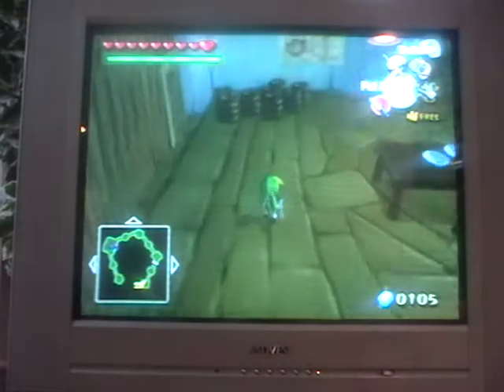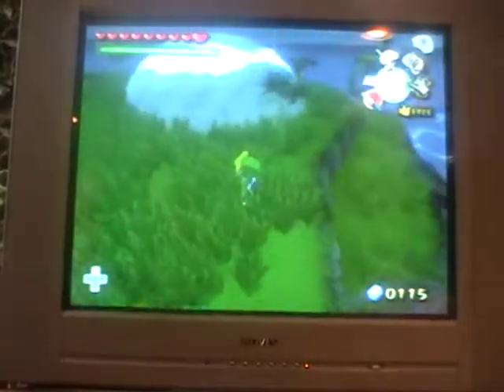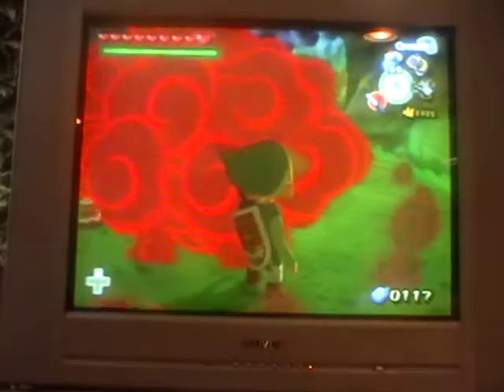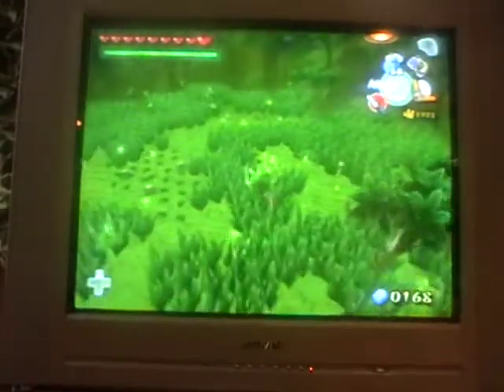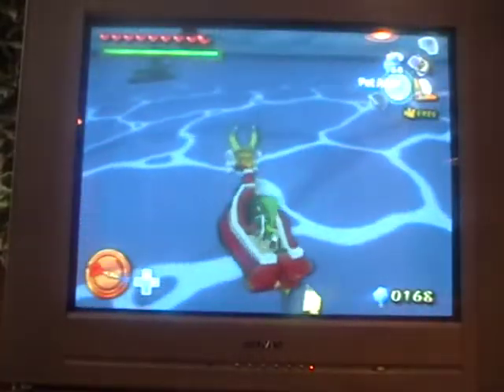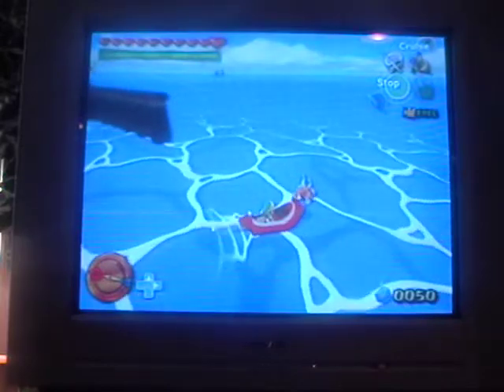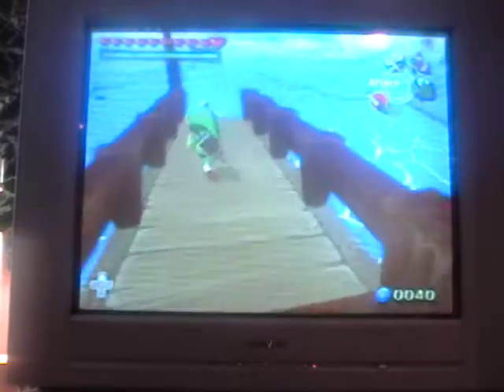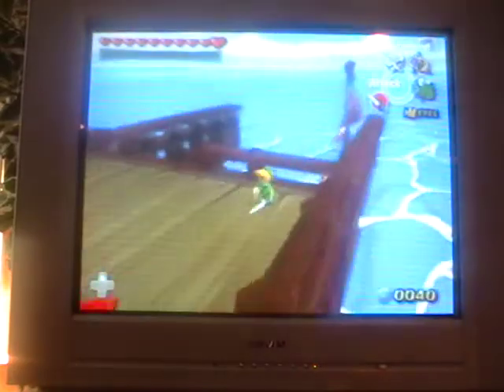let's play (zelda) the wind waker part 45 "Mini-game madness"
In this part we get a few more heart pieces and one by completing this incredibly hard mini game!!